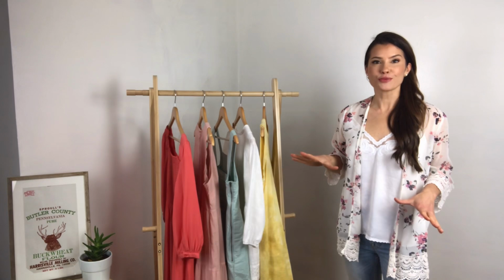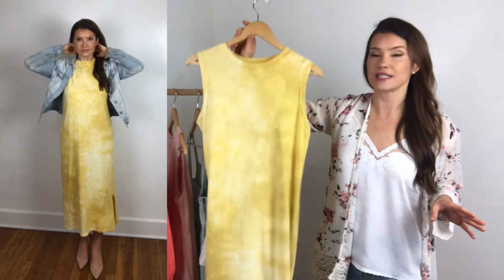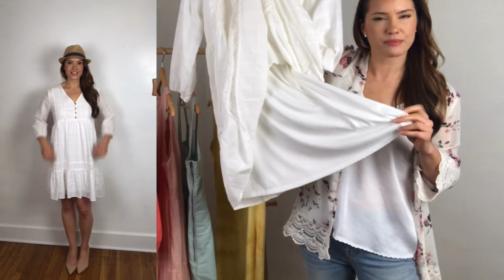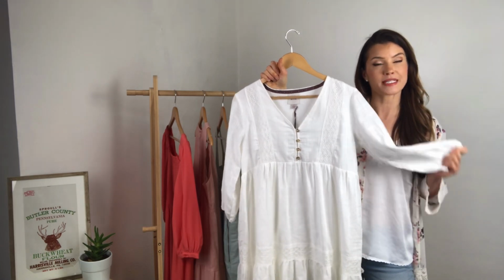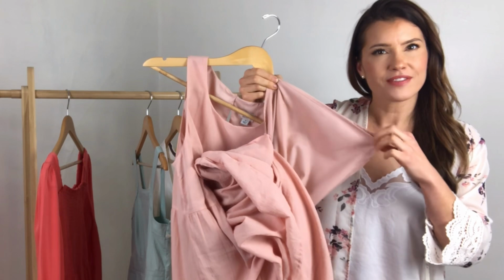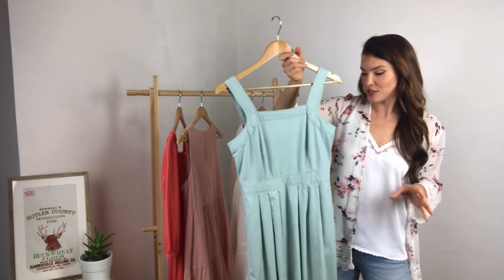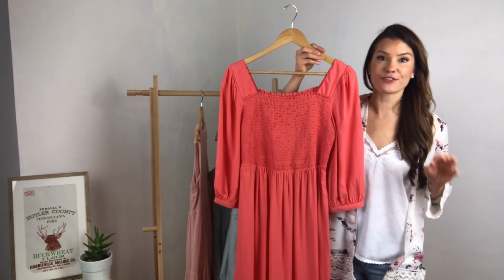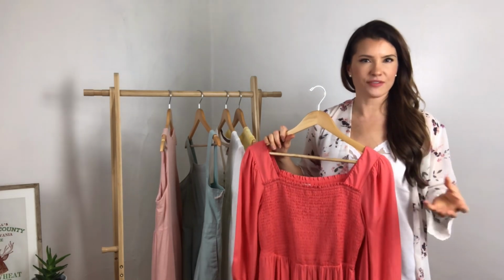Spring DRESSES under $30 from TARGET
Hey guys! Here are my favorite spring/summer 2020 dresses from Target... all under $30!! Loving those soft, feminine styles they're rolling out xoxo

Outfit 1
Yellow tie dye maxi dress
Here is a dupe for the denim jacket I wore

Outfit 2:
White tiered mini dress

Outfit 3:
Pink tiered dress

Outfit 4:
Mint pleated sleeveless dress

Outfit 5:
Coral smocked midi dress

Related items:
The nude heels I always wear
My bamboo clothing rack
Set of wooden hangers

Makeup I'm wearing:

Too Faced Born this Way Foundation in the shade Light Beige
Too Faced Better Than Sex Mascara
Smashbox Photo Finish Primer Water
Tarte Shape Tape Concealer in Light/Medium
Tarte Amazonian Clay Waterproof Brow Pencil in Medium Brown
Tarte Amazonian Clay Blush in Paarty
Morphe Eyelid Primer
Morphe x Jaclyn Hill eye shadow palette
IT Cosmetics Bye Bye Pores Bronzer
NYX Control Freak Eyebrow Gel
NYX Tinted Brow Mascara in Espresso
Kat Von D Tattoo Liner in Trooper
Kat Von D Lock it Setting Powder in Translucent
Becca Shimmering Skin Perfecter Liquid Highlight in Moonstone
Wet n Wild Gel Lip Liner in Bare to Comment
Wet n Wild Color Icon Lip Gloss in "Featherles" - limited collection no longer for sale

If you've made it this far... Hi! I love taking long, romantic walks down the makeup aisle, talking to my dog, and figuring out what needs to get in (and out) of my closet. In real life, I'm a freelance writer based in Pittsburgh, Penna, as well as a senior stylist for Stitch Fix and a spokesperson for The Waterfront, a retail shopping center in Pittsburgh.

*Always cruelty free*